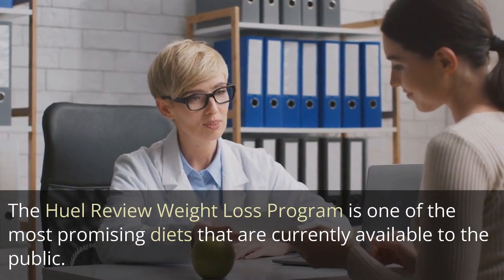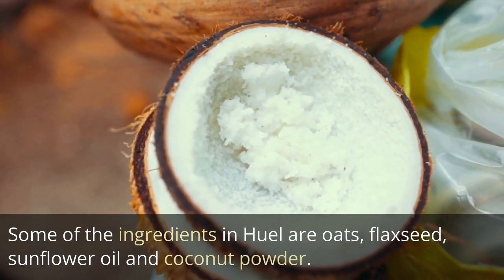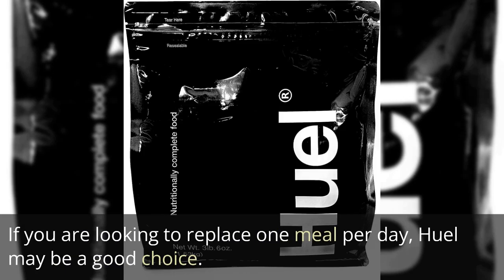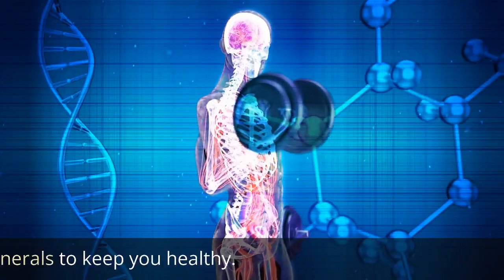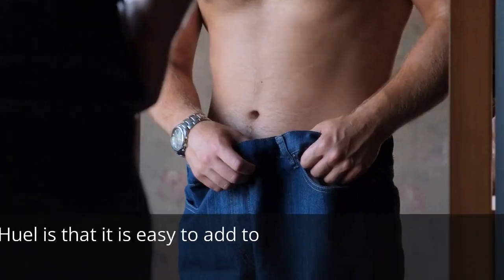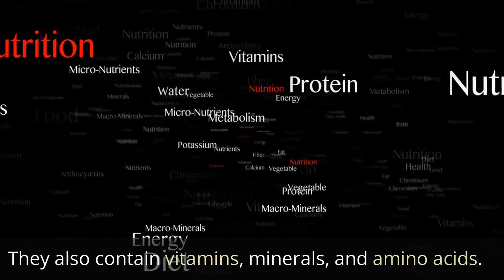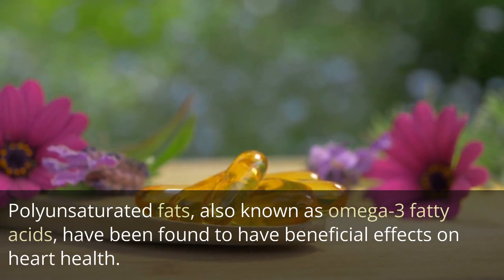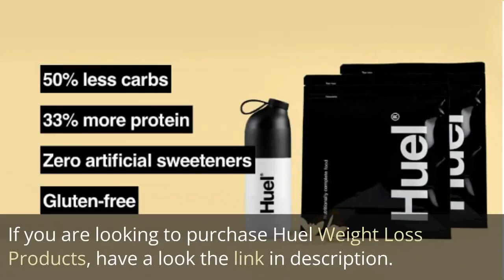Huel Weight Loss Review | Huel Black Edition | Is Huel Good For You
The Huel Review Weight Loss Program is one of the most promising diets that are currently available to the public. Among other things, the program aims to help you reduce your body weight through a healthy diet and exercise. However, it is important to know how to properly use the program to make it more effective. If you are thinking of starting a meal replacement shake to help you lose weight, Huel could be right for you. It is an easy way to get in the habit of eating healthy, while not sacrificing taste. However, you should be careful. In addition to being high in protein, Huel contains essential vitamins and minerals. They also contain a balanced ratio of carbohydrates and fats. This can be beneficial for a variety of reasons. For example, it is a good source of fibre, which can aid in the prevention of cancer and cardiovascular disease. Some of the ingredients in Huel are oats, flaxseed, sunflower oil and coconut powder. These provide an optimal balance of carbohydrates, fats and fibre. The other components include brown rice, pea protein and a proprietary protein blend. Huel is Gluten free and GMO free. Although the product is not organic, the majority of the ingredients are natural. You can also use the products in a diet that is vegan or vegetarian. One advantage of Huel is that it is affordable. It costs less than the average meal you would eat at the restaurant. It also ships to a variety of countries, including the US and UK. In addition, it ships to Hawaii and Alaska. Some Huel customers say it has helped them lose weight. Others report digestive discomfort for the first few days. But overall, the company's products have a positive track record. If you are looking to replace one meal per day, Huel may be a good choice. However, it is not a long-term solution for a full-time diet. You can mix it with water to make a smoothie.  Alternatively, you can add fruit, nut butter and flavor boosters to customize the shake. Ultimately, if you are considering a meal replacement shake, you need to do your homework to find one that will fit your goals.

Get Discount on Huel Products

Amazon UK

Amazon USA